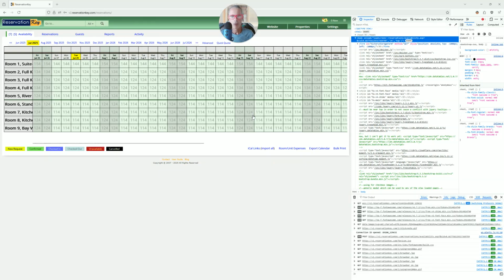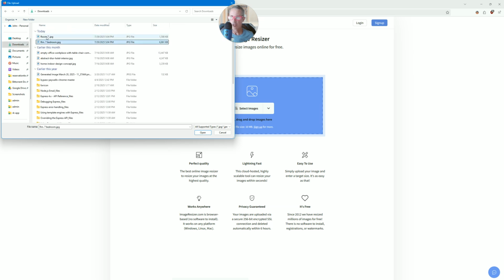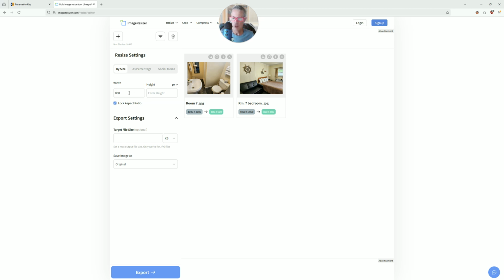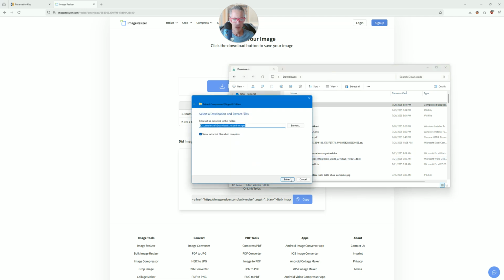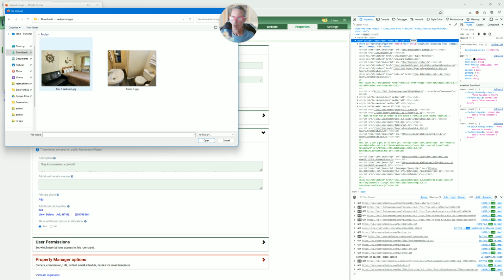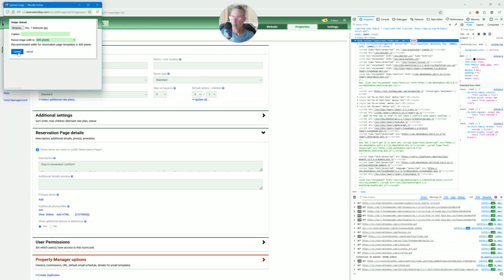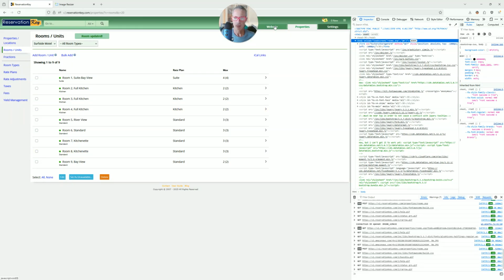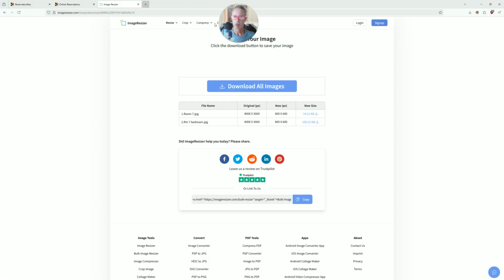How to Resize Images Using imageresizer com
Need to resize photos before uploading them to your ReservationKey account? This quick tutorial shows you how to use imageresizer.com to easily adjust image dimensions for a perfect fit.

✔️ Fast and free
✔️ No software needed
✔️ Perfect for room and property photos

Watch and get your images ready in minutes!